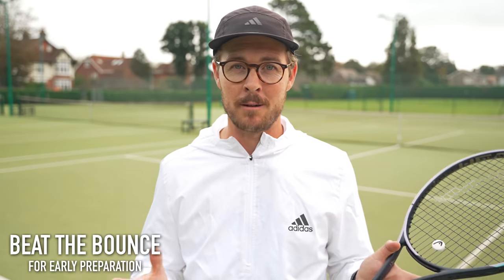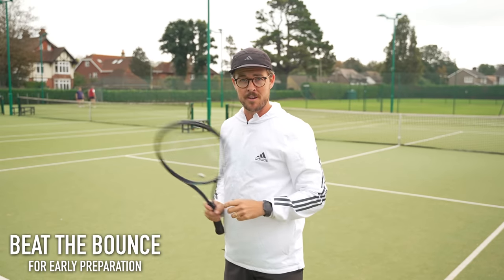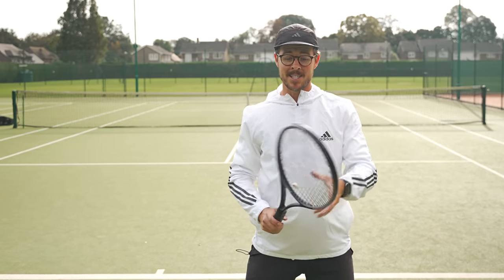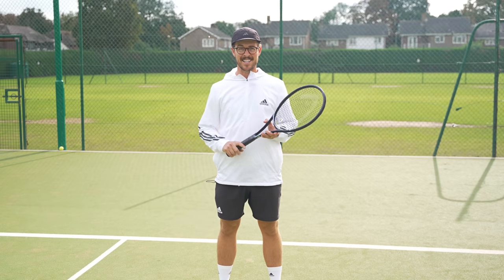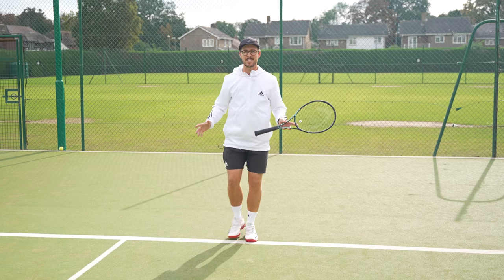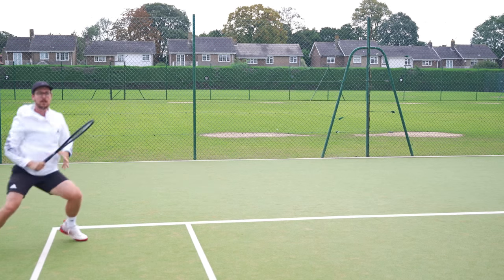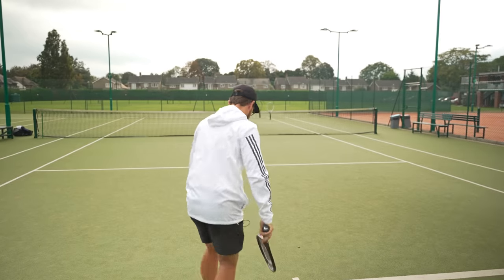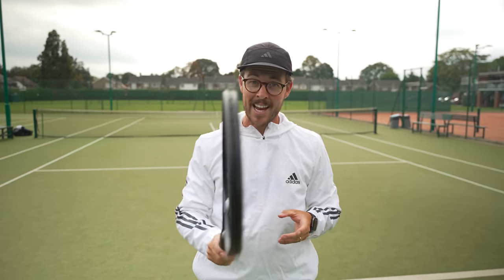5 BIGGEST TENNIS MISTAKES & How To Fix Them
Here are 5 of the most common mistakes that i see on the tennis court and how to fix them!

No matter how good you are, you can always prepare earlier, recover quicker, make better use of your kinetic chain, react to oncoming serves more effectively and hit a bigger and better second serve!

Which if these 5 mistakes are you most guilty of?
(My guess is that it’s at least 3 of them!)

0:00 - Intro
0:21 - Mistake 1
2:05 - Mistake 2
3:32 - Mistake 3
5:44 - Mistake 4
7:11 - Mistake 5
9:12 - Wrap up
9:43 - Outtakes